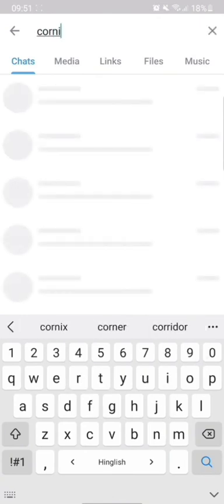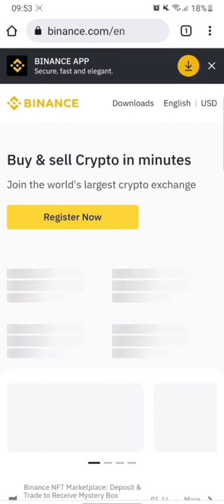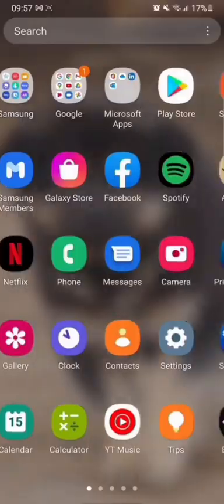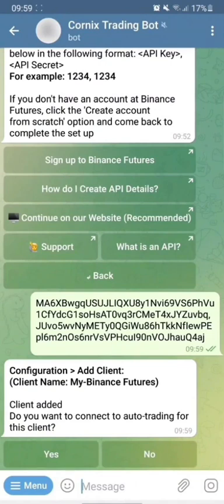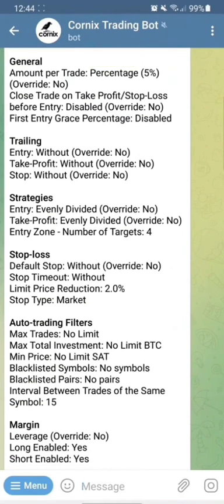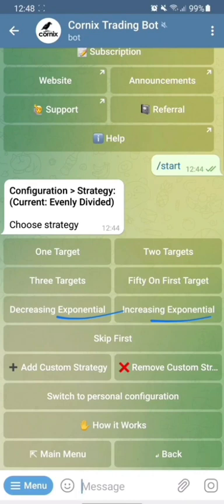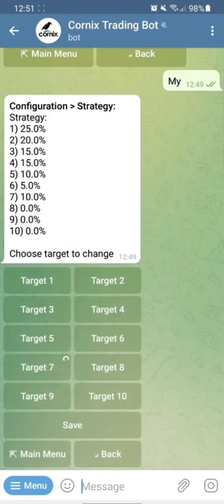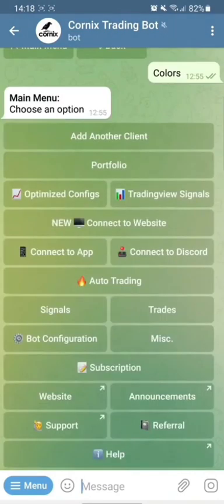Explanation of adjusting Cornix settings for trading in the future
The Telegram channel of the artificial intelligence bot, which issues signals and successful deals for trading in digital currencies and crypto, on the following link:

Automatic trading
Trading with artificial intelligence
Trading by artificial intelligence
artificial intelligence
artificial intelligence
# digital currencies
trading through artificial intelligence
artificial intelligence
automatic trading
# Automated trading